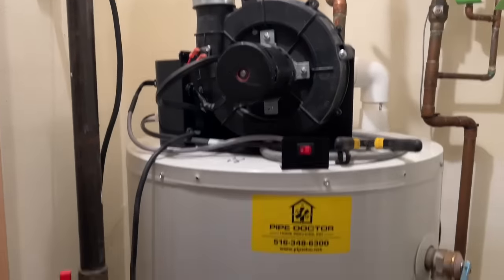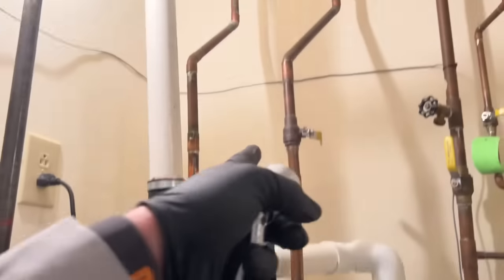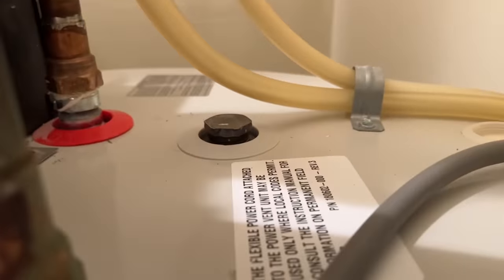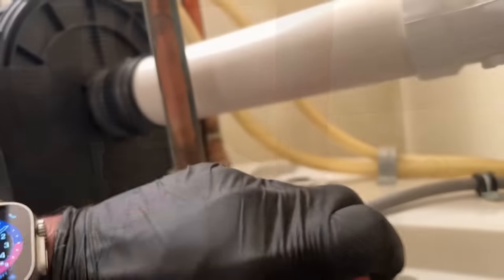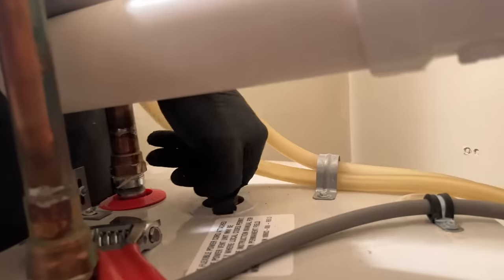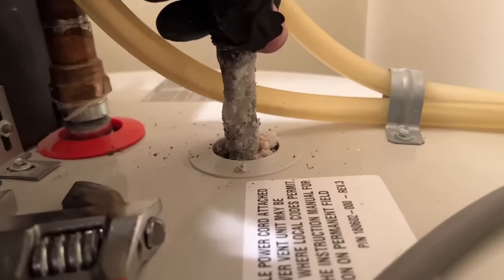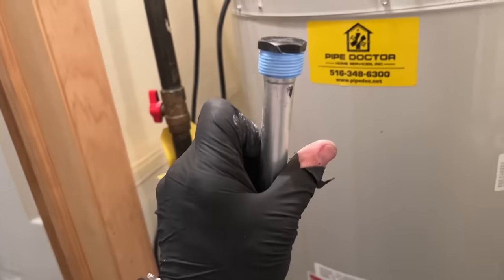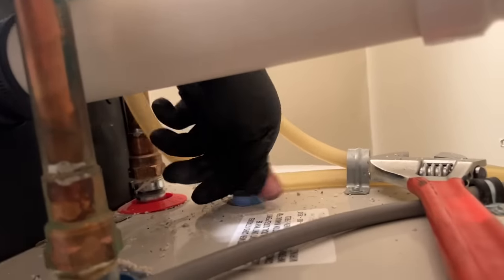New York Plumbers Don’t Change Anode Rods But Pipe Doctor Does! How to Extend Water Heater Life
Anode Rod

Want to extend the life expectancy of your water heater? Checking and replacing the anode rod every few years might prevent premature water heater leaks and failure.

Oval raised silver stickers are from:
35 Victoria St. E, Unit 9
Alliston, Ontario L9R 1T3

Sticker Requests:
Name
Address

Mikey Pipes
C/O Pipe Doctor Home Services, Inc.